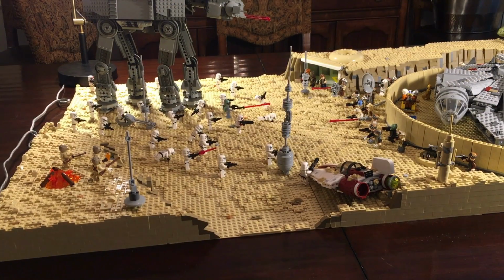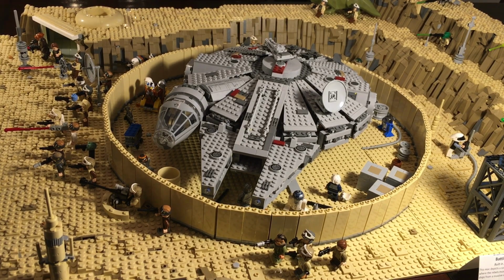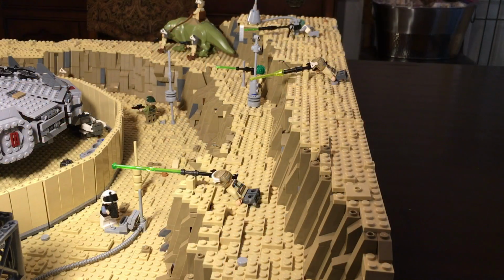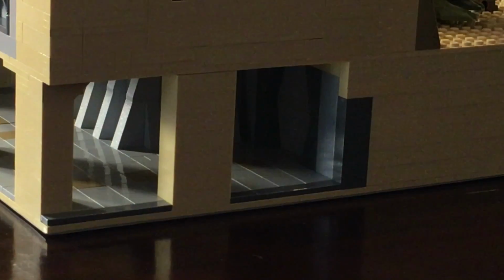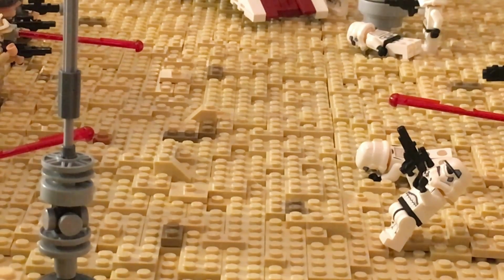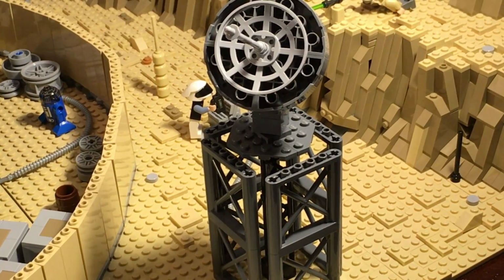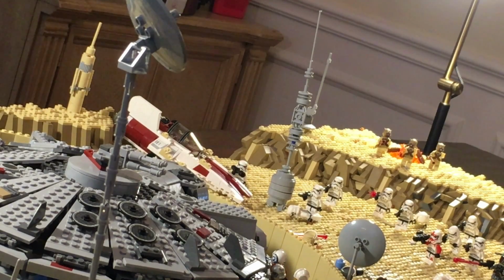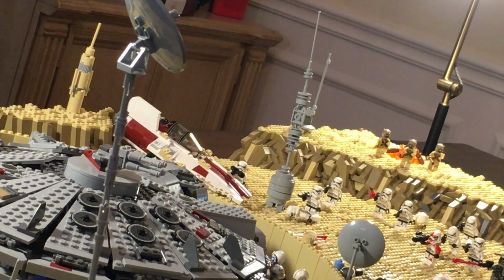Building Tatooine Episode 7: The Finale